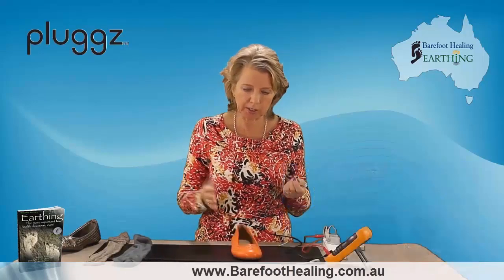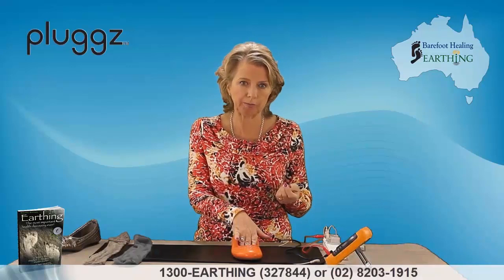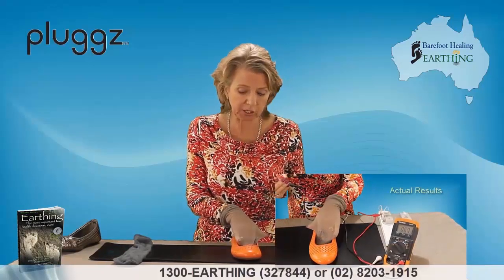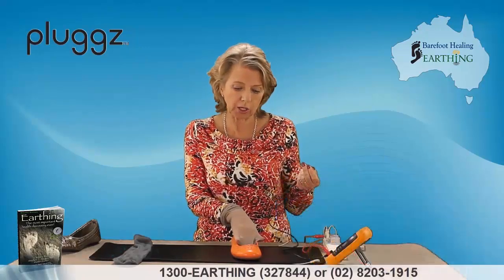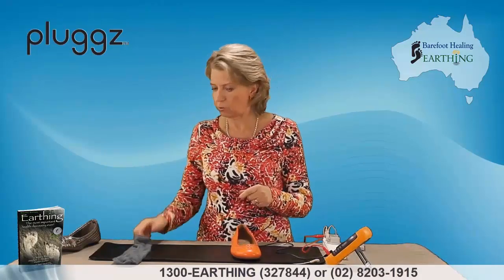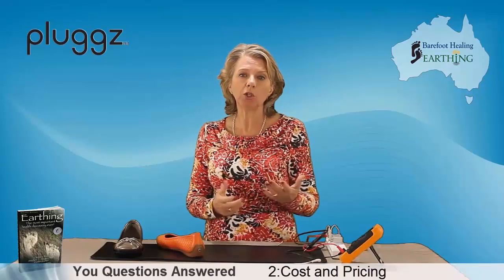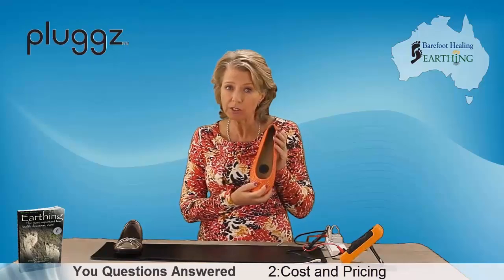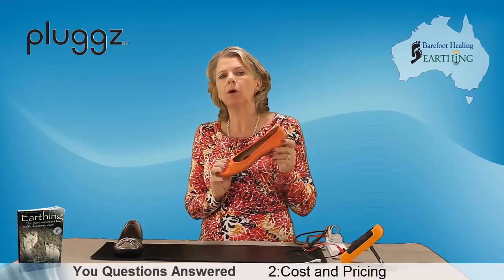Pluggz Earthing Shoes now at Barefoothealing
Pluggz Earthing shoes are now available through in Australia.Check out our full range of Earthing products to ground you indoors anytime!